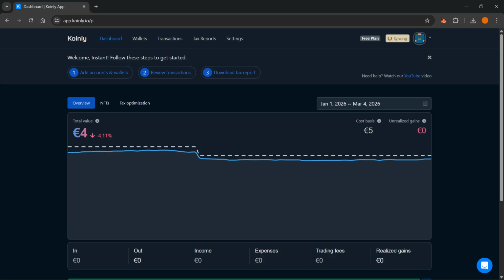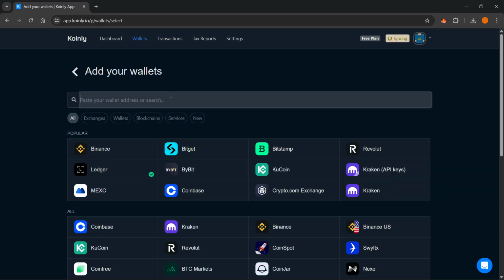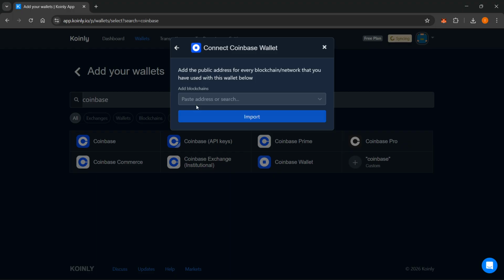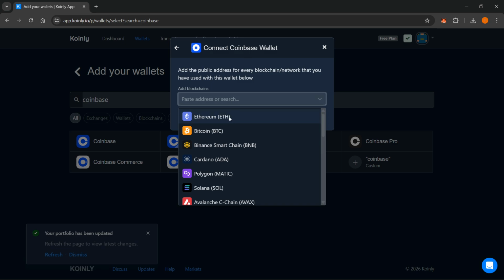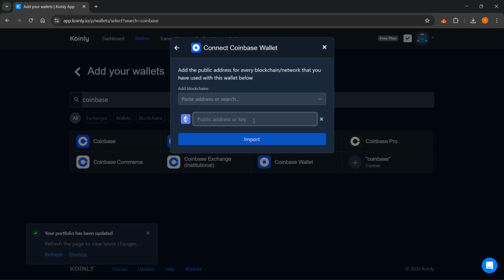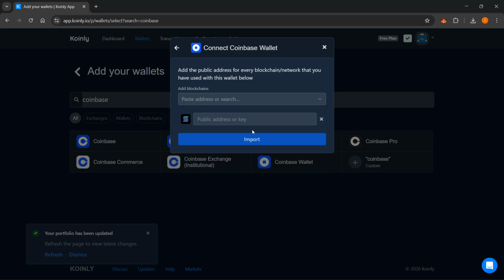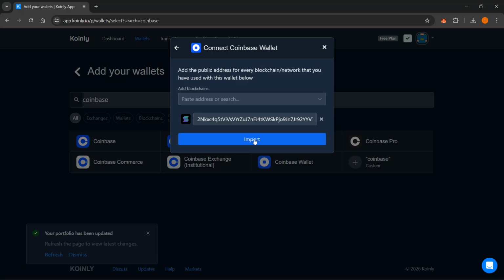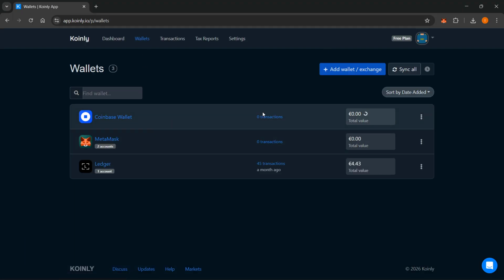How To ADD Coinbase Wallet To Koinly (QUICK & EASY) 2026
In this video, I'll show you how to add Coinbase Wallet to Koinly. This is a full guide on how to connect Coinbase Wallet to Koinly and import your transactions for accurate crypto tax reporting in 2026. If you’ve been trying to sync Coinbase Wallet with Koinly, this is the video you need to watch!